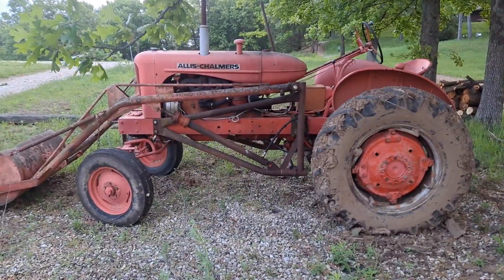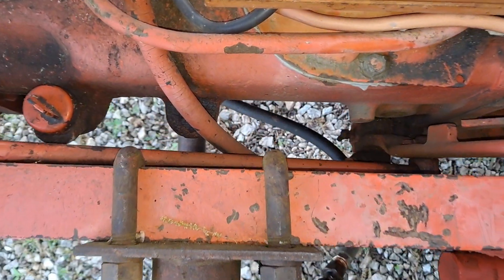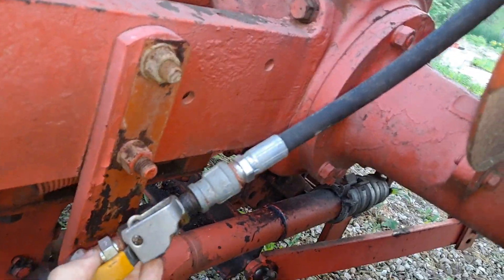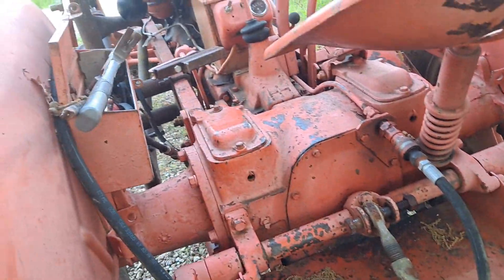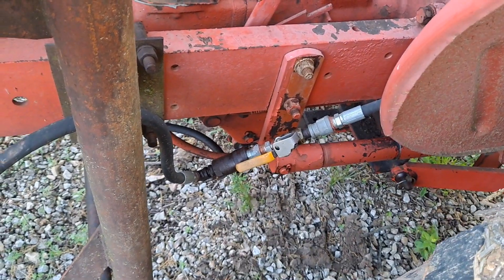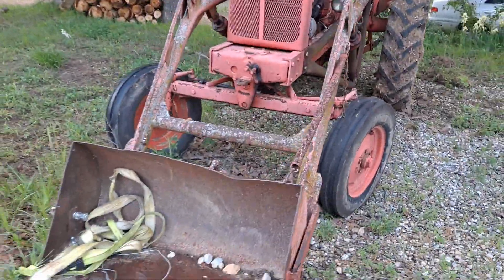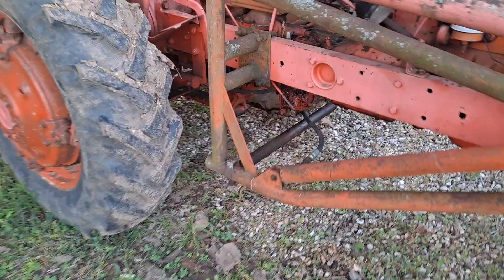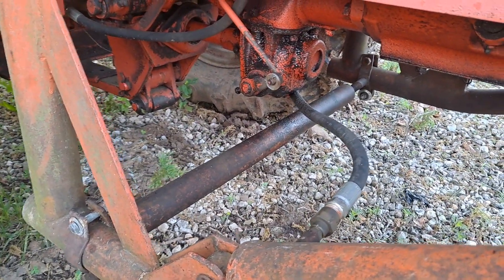wd-45 trip bucket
wd-45 how to hook up a trip bucket